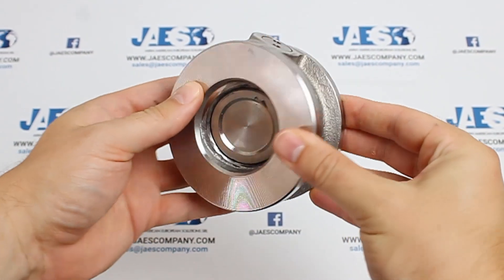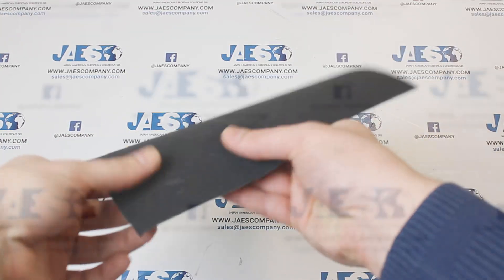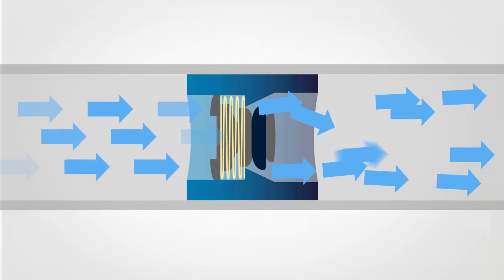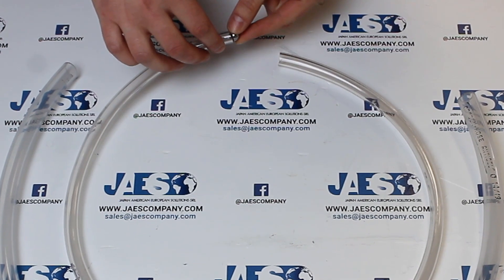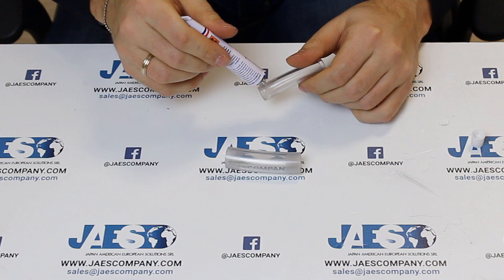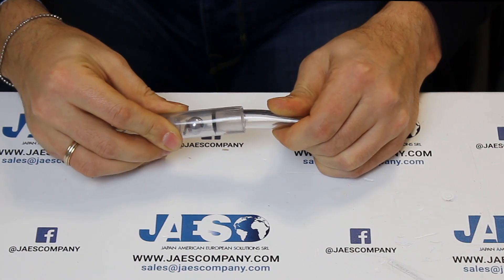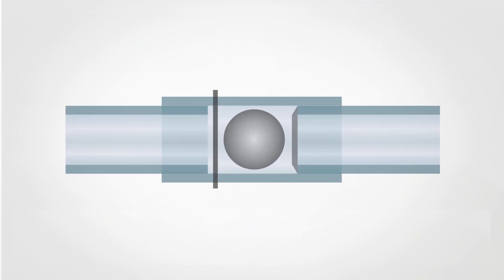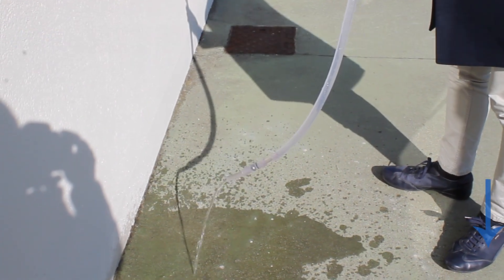How to make a check valve - Non return valve working principle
JAES in its catalog offers a wide choice of non-return valve types of the major manufacturers such as:

The non-return valves or check valves devices are installed on the systems that need to control the fluid’s flow, specifically, to allow  fluids to flow only in one direction, avoiding backflow,
which is an unwanted flow of water, in the reverse direction inside the tube.

So, this kind of valve prevents any contamination or dispersion of harmful fluids, in case of reverse fluid circulation.

In this video we will show how easy it is to build a check valve using very simple materials, such as:

- 14 mm diameter rubber tube
- 20 mm diameter rubber tube
- 14 mm diameter rubber seal
- A metal sphere of 10 millimeters in diameter
- Steel nails
- Rubber glue
- Abrasive paper

Let's start by saying that there are different types of non-return valves depending on the purpose of their use.

Usually check valves are formed by a shutter, a spring and a gasket.

The operating principle is very simple: as soon as the fluid pumped into the pipe reaches a pressure value that overcomes the force of the spring, the shutter will open, and it will let the fluid to flow through. As higher is the fluid pressure, as bigger the shutter opening will be.

When the pressure value falls below the value that counteracts the force of the spring, the shutter closes, preventing any backflow.

An interesting feature of these valves, is the possibility to set the valve opening  with a specific pressure value, to ensure that the fluid reaches users, with a certain pressure value.

The valve we are going to create is a non-return ball valve.

Well. We notice that the 14 mm diameter rubber tube can be inserted inside the 20 mm diameter rubber tube.
Furthermore, the sphere, which represents the shutter of our non-return valve, has a diameter of 10 millimeters, which allows it to slide into the 20 millimeters tube, but not into the 14 millimeters tube.

First, we cut two sections of 6 cm from our 14 mm diameter tube.

Using the abrasive paper we make the ends of the two sections rough.

Now we cut a section from 6 cm in length from our 20 mm diameter tube.

With a piece of rolled abrasive paper we roughen the inner surface of the newly created section.

We get these three sections of pipe.

We take the gasket and we glue it on the end of one of the two 14 mm diameter sections.

While the glue dries, we glue the other 14mm section into the 20mm section, in this way.

Then we put a nail inside the 20 mm section, more or less at this height.

Now we can place the sphere inside the 20 mm tube and we can glue the piece of pipe with the gasket.

This is the result we need to achieve. Our non-return valve is completed and is ready to be tested.

For the test, we inserted our valve into the end of the remaining 20 mm rubber tube
and  we inserted a funnel into the other end, created by cutting the neck of a plastic bottle.

By inserting the valve in this way and by letting the water flows inside the tube, we notice that the water, flowing through our check valve, has a high pressure outlet.

This is because the water flowing inside the tube at a certain pressure, entering the valve, pushes the sphere against the nail. Due to this obstacle, represented by the sphere, the  water flows outside our valve at higher pressure.

If we try to insert the valve in the opposite direction, we notice instead that only a small amount of water is coming out the pipe. In fact, most of it, remains inside the pipe.

This is because the water falling into the pipe, entering the valve pushes the sphere against the outlet tube. The sphere and the gasket of the tube create a sort of shutter that prevents the water from flowing out the valve.